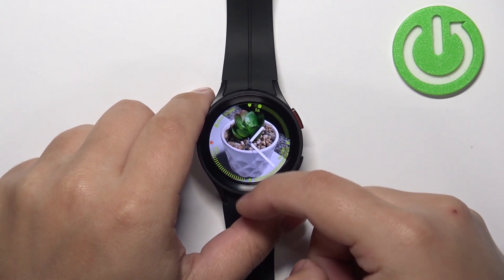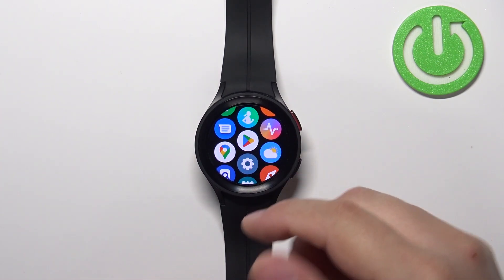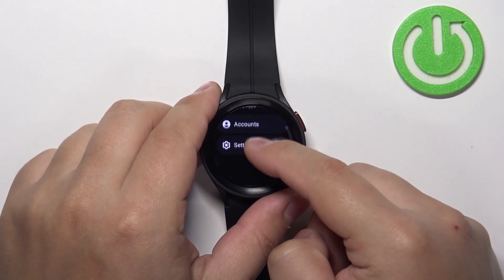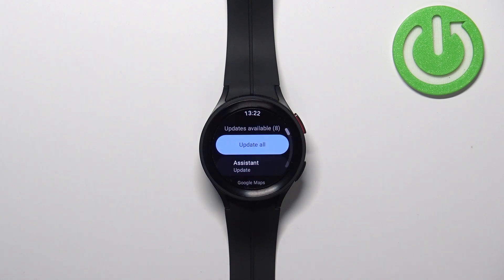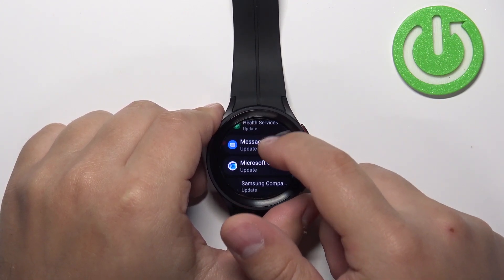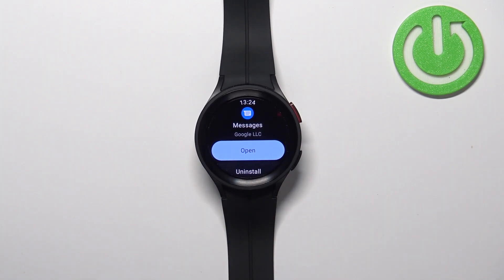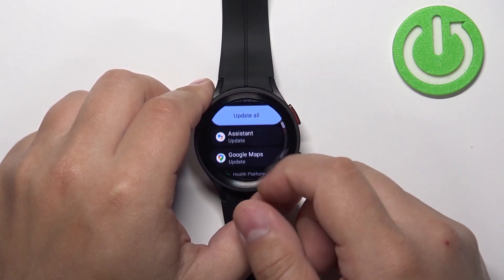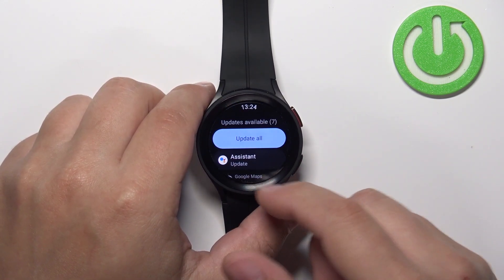How to Update Apps in Samsung Galaxy Watch 5 Pro?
Thanks to this tutorial you will be able to get the latest updates of every app. For sure, you have to use Google Play Store.

How to Download Apps Update in Samsung Galaxy Watch 5 Pro? How to Install Apps Updates in Samsung Galaxy Watch 5 Pro?